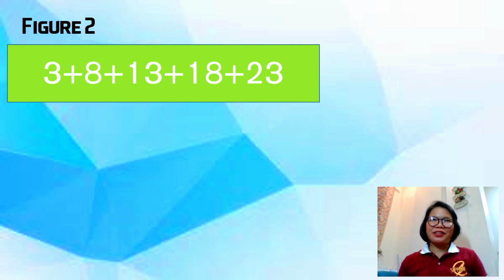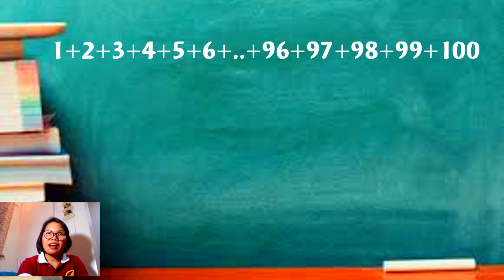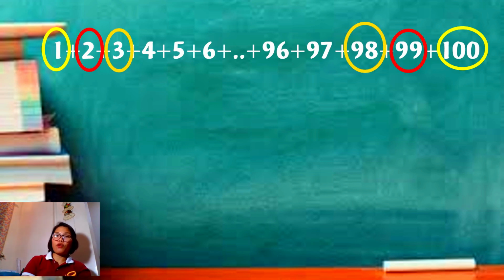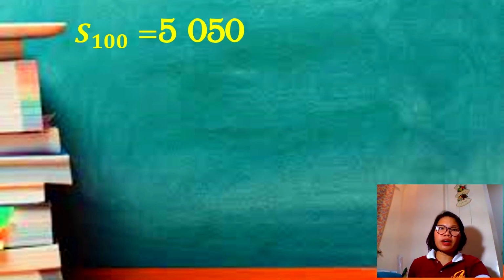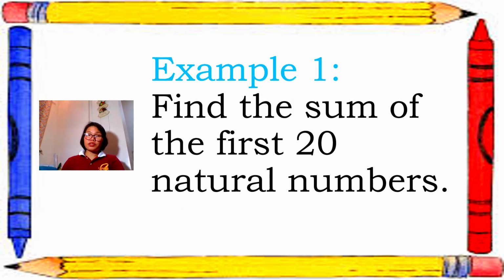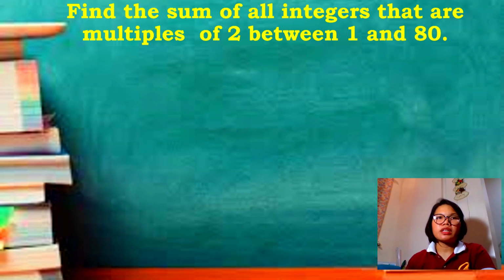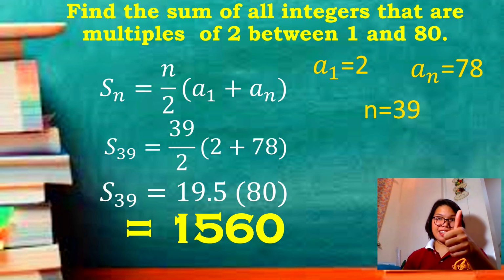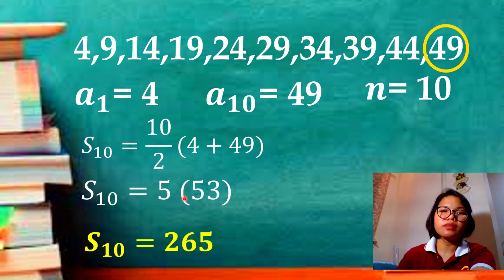Q1W3 Arithmetic Series - Ms Christie Ann Juliet Mallo